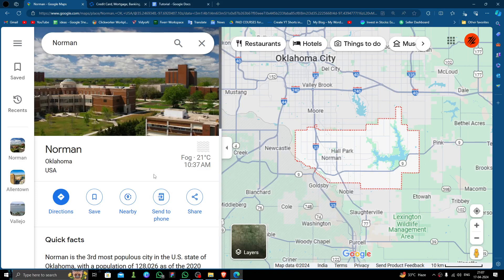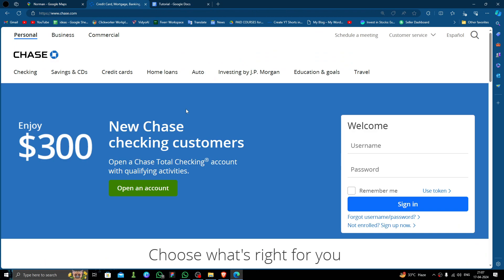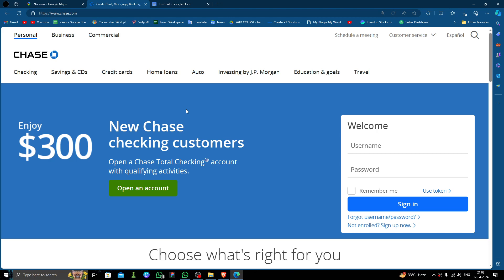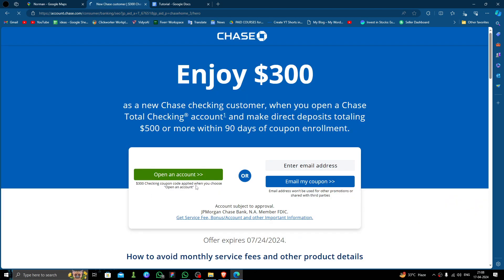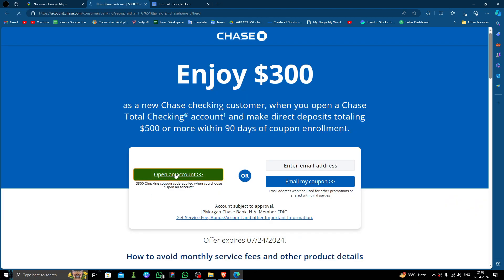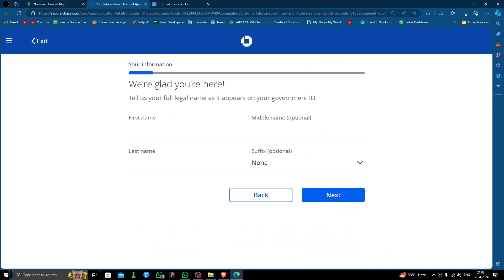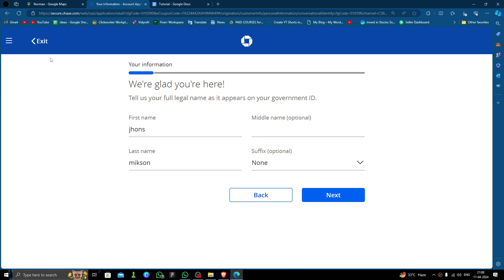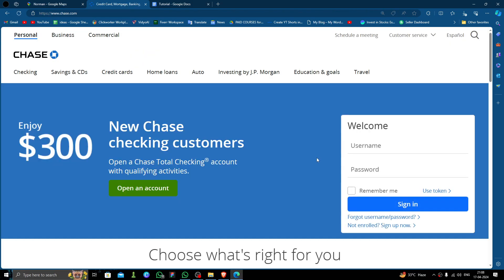✅ How to Open A Bank Account in Norman (Full Guide)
Are you in Norman and looking to open a bank account? Look no further! In this comprehensive guide, we walk you through the process step by step. From choosing the right bank to understanding account types and requirements, we cover everything you need to know to open a bank account hassle-free in Norman.

Key Learning Points:
• Selecting the best bank for your needs in Norman
• Understanding different types of bank accounts
• Step-by-step instructions for opening a bank account in Norman